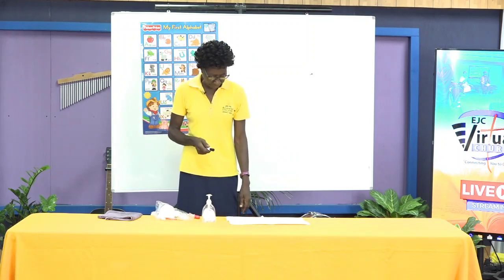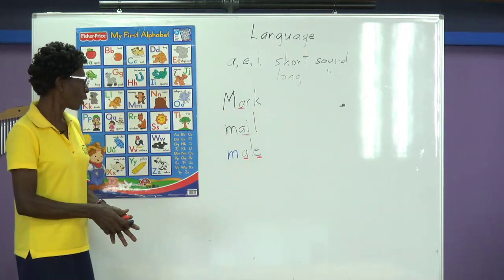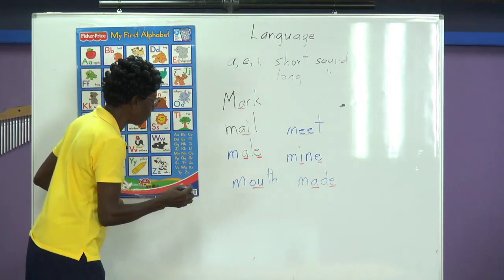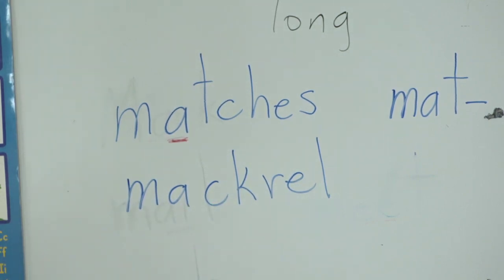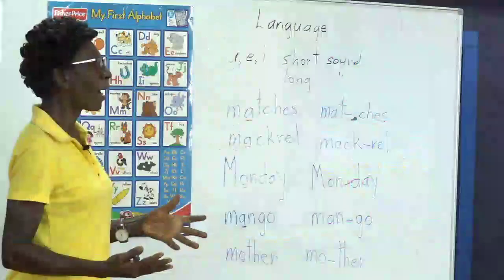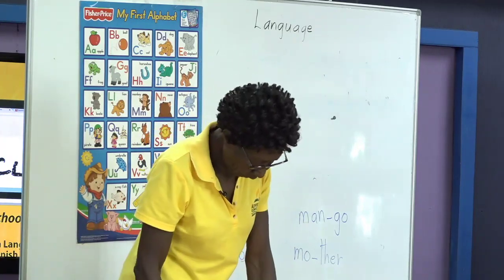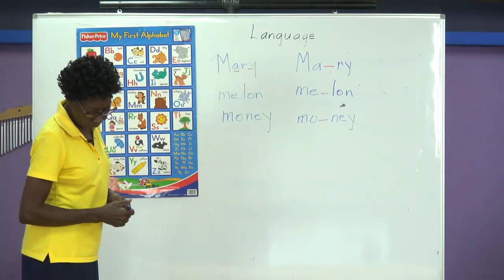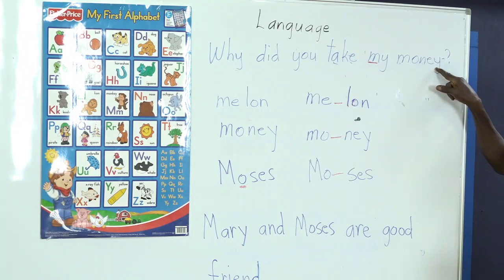Online Classroom || Reading Techniques || EJC Virtual Church || June 4, 2020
Talk and act as if your faith was invincible.
Day 21 of the 100 Days of Prayer series focuses on faith and reminds us that the Lord is rich in resources; He owns the world, therefore we should look heavenward in faith, look to Him who has light and power and efficiency.

Join the East Jamaica Conference of SDA in collaboration with:
Bless TV
As we broadcast 9 hours of content live on:
Our theme for the day is: "Oh Give Thanks"

Matthew 24:14